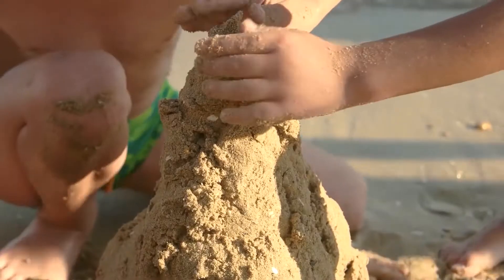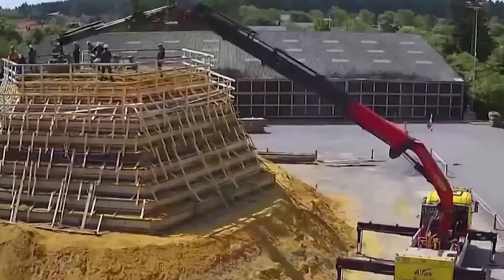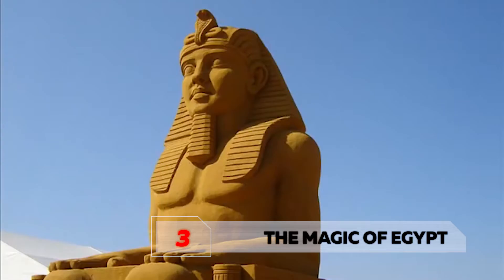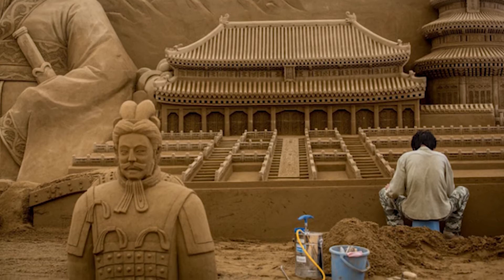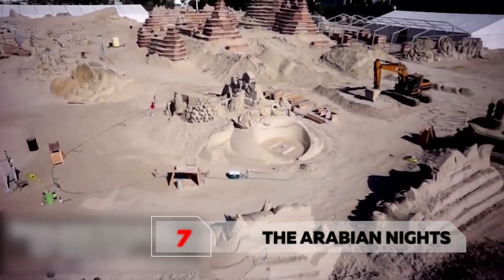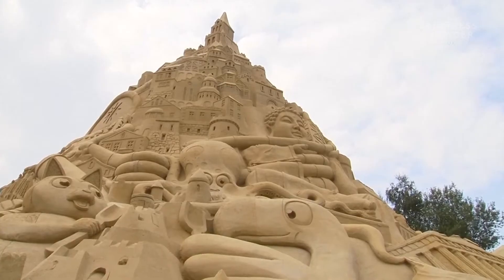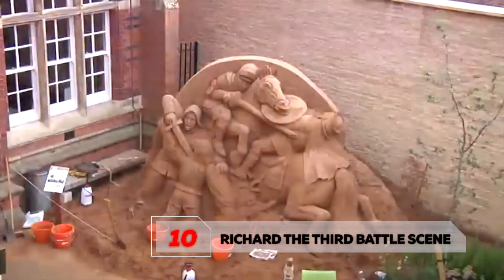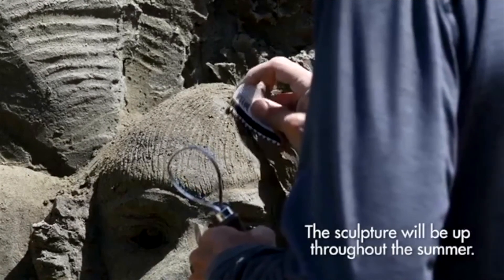THE MOST AMAZING SAND SCULPTURES IN THE WORLD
➤ Welcome to 100B, your #1 place for all your amazing videos that will inspire you everyday from animals to funny moments.

After hearing the word beach, the first thing that comes to our mind is the alluring seaside and the fond memories of building sandcastles, while the waves roughly brushed against it, daring to wipe it out. On the topic of sandcastles, we did build high palaces out of the sand when we were kids, imagining kings and queens living in them. Sometimes, we even built sand sculptures that we were proud of, no matter the shape and size. Sand sculptures are a form of art that expresses the sculptor’s true emotions. Some of the most unique sand sculptures from around the world achieved the recognition and appreciation they deserved.

NUMBER 1: SANDCASTLE IN DENMARK MAKES IT TO THE GUINNESS BOOK OF WORLD RECORDS
Located in the town of Blokhus, Denmark, stands the tallest structure made out of the sand under the direction of the talented Dutch artist Wilfred Stijger and 30 other sculptors assisting him. It was based on the coronavirus pandemic situation as the designs included a portrait of the virus which was built on top of the sand structure like a crown and consisted of syringes and masked people. The structure is established at 21 meters or 69 feet and consists of 4,860 tonnes of sand. It is registered in the Guinness book of world records after the structure in Germany which was 10 feet shorter than the one recently built in Denmark. Stijger was inspired by the pandemic and told the newsletters as to how the sculpture symbolizes the control coronavirus has had over the world, how it has had bound the people to abide by its instructions, and the helplessness of humans by staying home to save their lives from this deadly disease. The sand sculptures also contain presentations of windsurfing, kite surfing, and lighthouses which are places of interest to tourists visiting Blokhus. Clay and glue were needed to fortify the sandcastle so that it can withstand harsh weather conditions and stand in place till February or March of 2022. As a result, the tourism industry has grown in Denmark, as  the coronavirus had hampered since its beginning.

NUMBER 2:ATLANTIS BY SANDIS KONDIS AND SUE MCGREW
Atlantis is the mythical city that sank long ago amidst the waters of the Antarctic Ocean, as the legend claims. Based on the lost city of Atlantis, sand sculptors Sandis Kondis and Sue Mcgrew carved this astonishingly beautiful sculpture in 2013 at a beach in Melbourne, Australia. Atlantis was even a part of the “Under the Sea Sand Sculpture Exhibition” that was held at the Frankston Waterfront from January to April 2013. The sculpture mainly consists of a big statue of Poseidon, the Greek god of the seas, right in the middle. The frontal part is decorated with the ancient architecture of the senate houses and temples, which were the framework of common buildings around 900 BC, about the same time Plato told the story of Atlantis. Sue Mcgrew and Sandis Kondis said in an interview that they felt overwhelmed when people admired their work and appreciated the two sand sculptors.

NUMBER 3:THE MAGIC OF EGYPT
Amid historical places, exclusive restaurants, spas, hotels, shopping malls, and other tourist attraction spots, France has a mind blowing sand sculpture in the Le Touquet, which is now another popular sightseeing area for French citizens, as well as foreigners. It is known as the ‘magic of Egypt' and is created resembling one of the most ancient sculptures in the world. It is a structure of an Egyptian king sitting on his throne. The Le Touquet beach in Picardy has the perfect atmosphere and surroundings for the sand sculpture to stand strong. It is very unlikely to break down. The sculpture gets a lot of visitors, especially the ones who have a fondness for art.

NUMBER 4:CHINA’S FORBIDDEN CITY
The Forbidden City of China was the imperial palace of China’s former king and the winter residence of the Emperor of China from the Ming dynasty till the emperors of the Qing dynasty,. The city got its name from the Chinese word ‘ Zijing Cheng’ which meant everyone is restricted from moving in or out of the city without the emperor’s permission. The city is walled and is situated in the heart of Beijing. However, after the fall of the Ming Dynasty, the city lost its glamour and magic. A sand sculpture was created in the Yokohama sand art exhibition in Japan which was a transformation of the forbidden city of China. This was sculpted by two Chinese brothers Zhang Yongkang and Zhang Weikang and is one of the most amazing sculptures of all time.